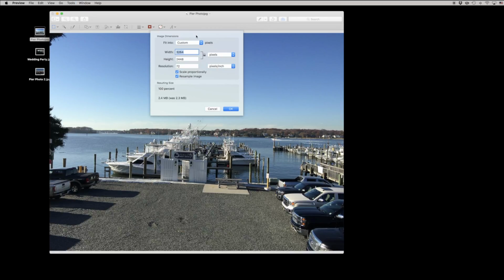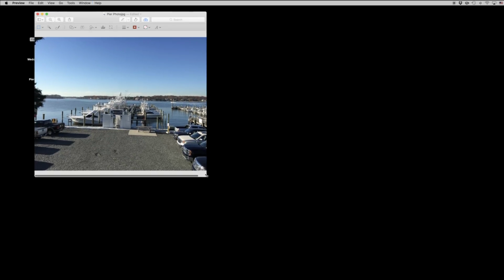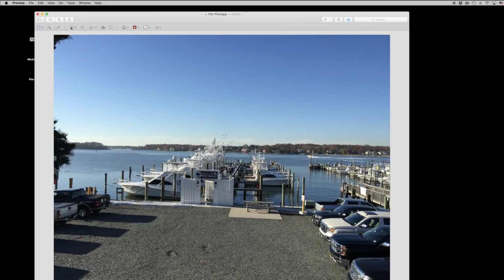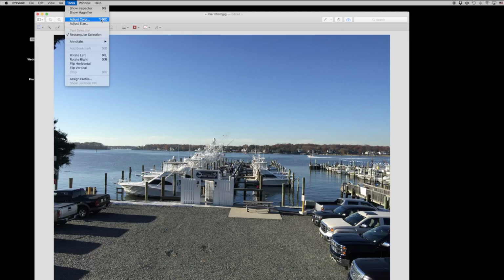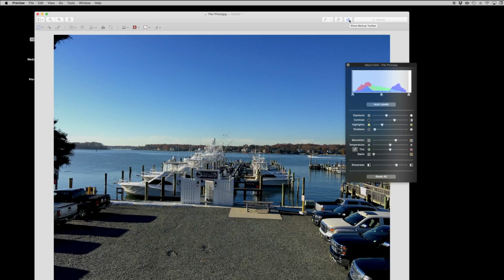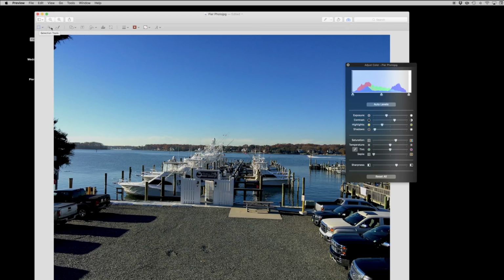How to Edit Photos Fast on Mac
Here is a guide on how to edit photos fast on a Mac using the Preview application.